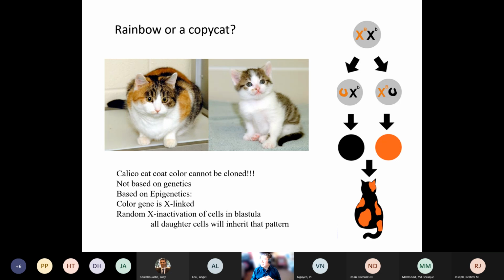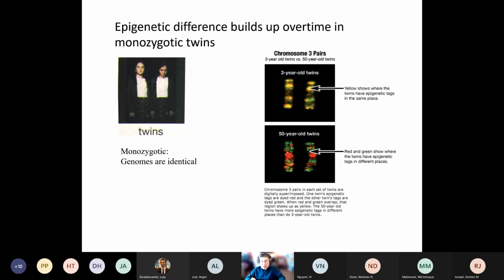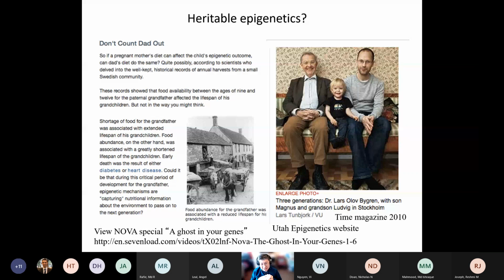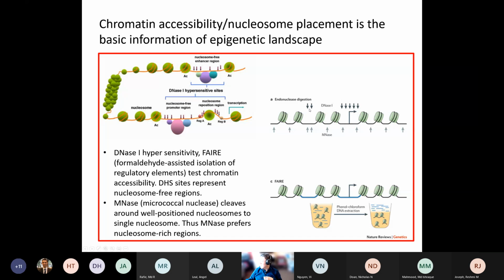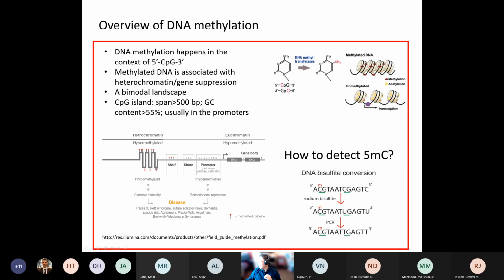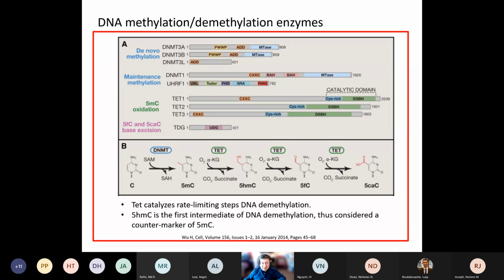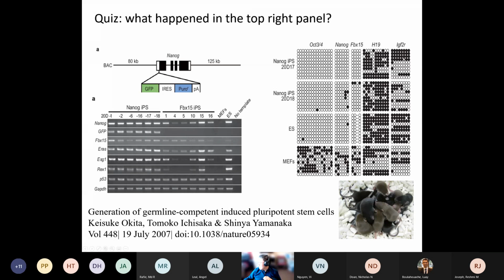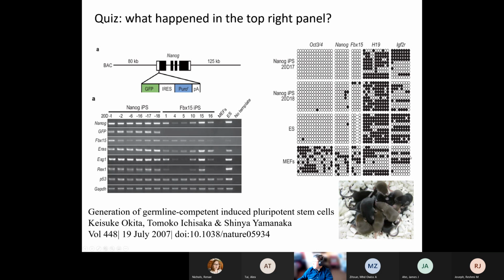11 Epigentics PT 1